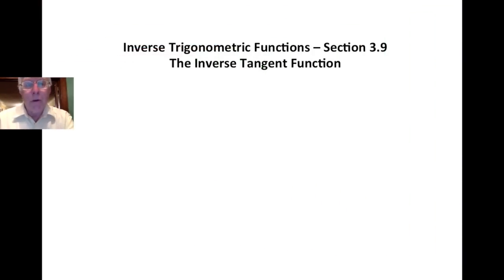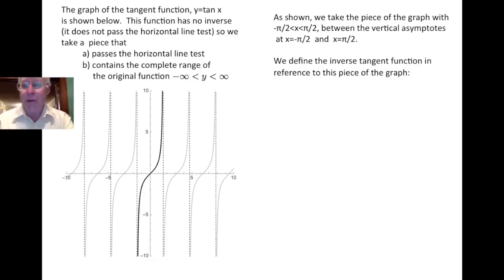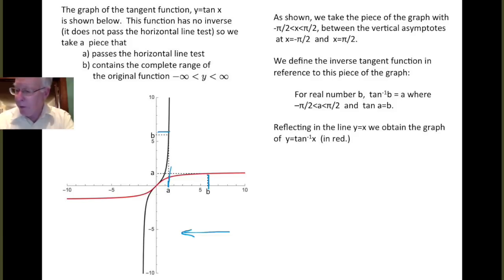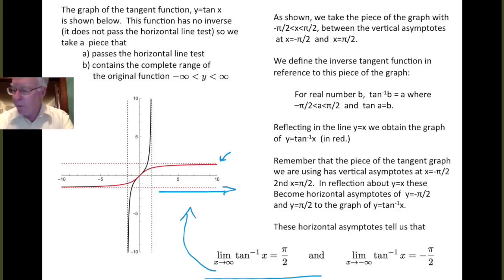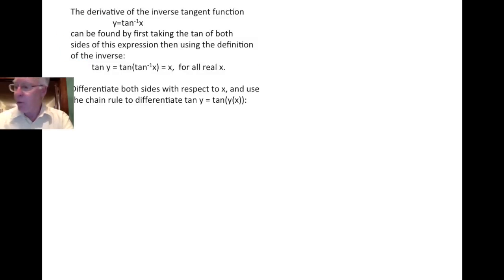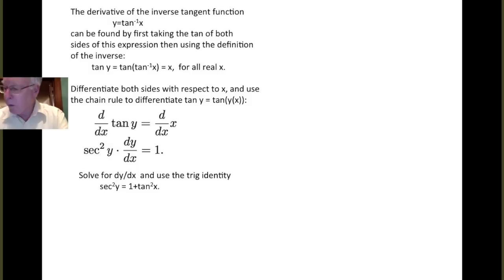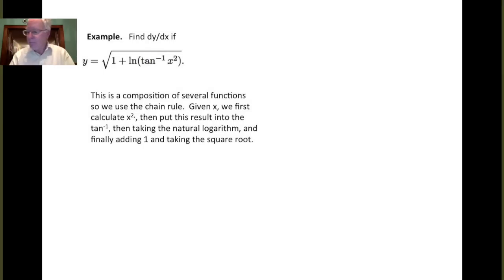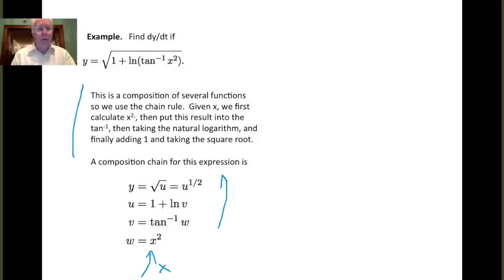The Inverse Tangent Function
This video is about The Inverse Tangent Function